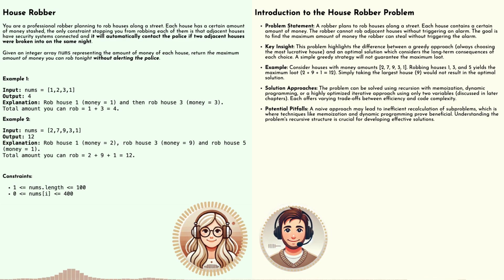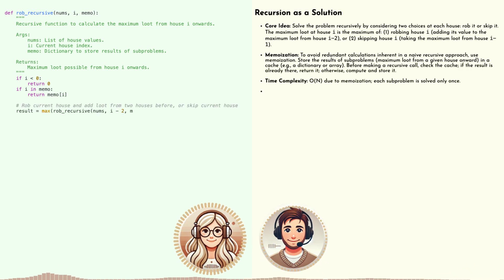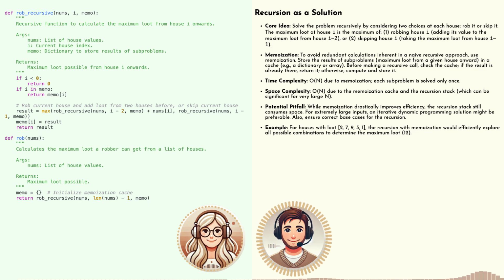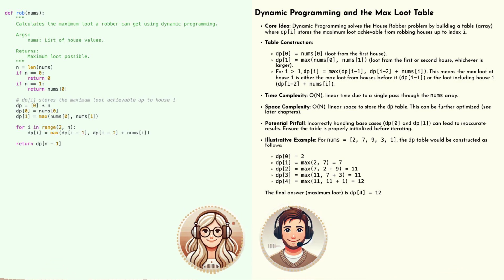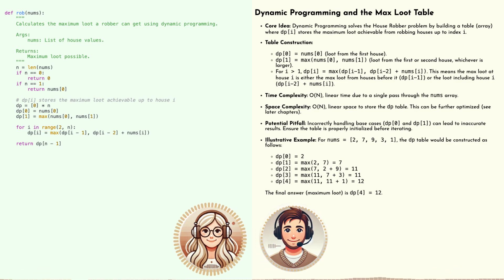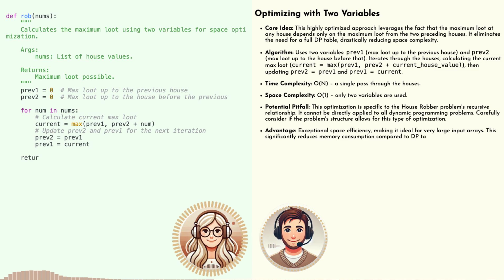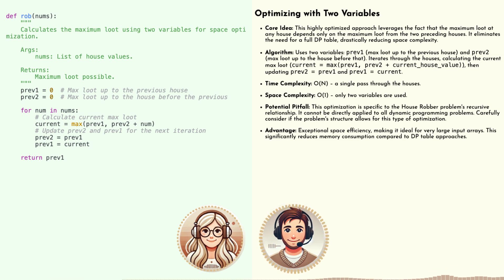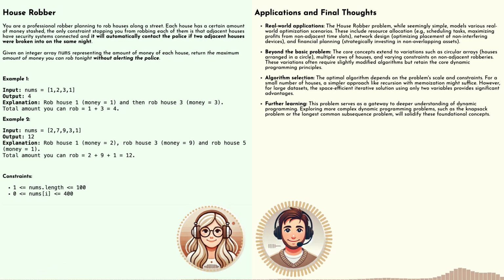House Robber Problem: From Brute Force to Dynamic Programming | Audio Podcast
🎧  On the go? Dive into the classic House Robber problem with AI Codecast! We break down this intriguing coding challenge, perfect for leveling up your algorithm skills. From simple brute force to elegant dynamic programming solutions, we cover it all. Listen while you code, commute or chill!

🔑 Key Concepts Covered:
- The Problem Setup (Robbing Houses without triggering alarms)
- Brute Force Approach (and why it's inefficient)
- Recursive Thinking (breaking down the problem into subproblems)
- Dynamic Programming (storing results for faster computation)
- Optimization Techniques (from tables to two variables)
- Real-world Applications (knapsacks, project management, shortest path)

📝 Topics: Dynamic Programming, Recursion, Algorithms, Optimization, Problem Solving

 ⏰ Timeline:

00:00 - Introduction to the House Robber Problem
01:22 - The Inefficiency of Brute Force
02:17 - Recursion as a Solution
04:20 - Dynamic Programming and the Max Loot Table
07:39 - Optimizing with Two Variables
10:23 - Applications and Final Thoughts